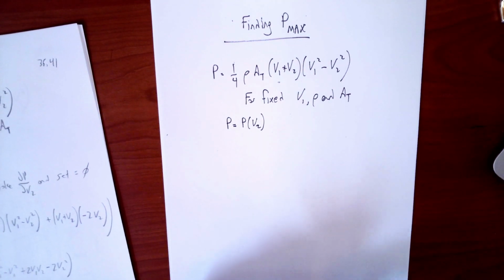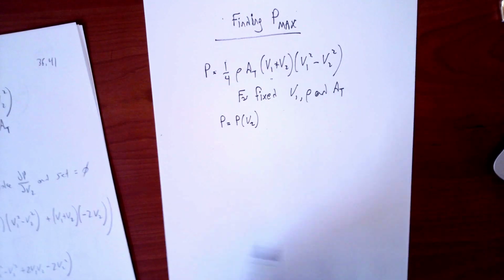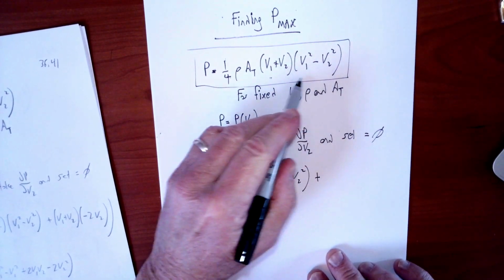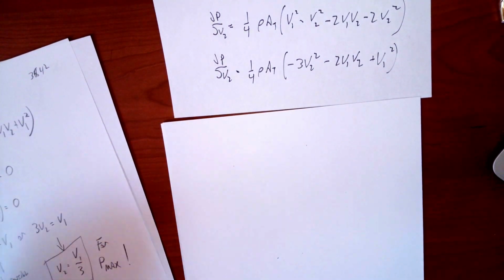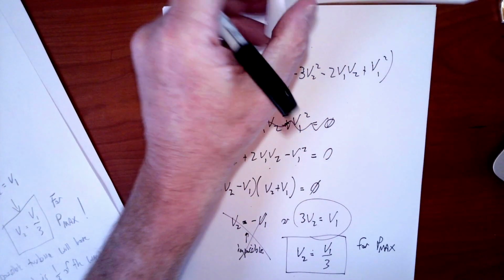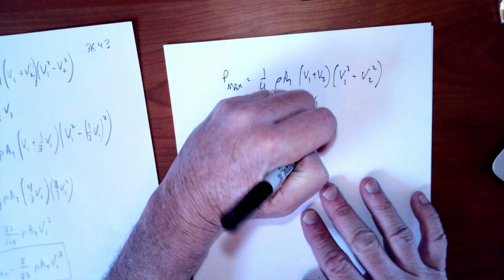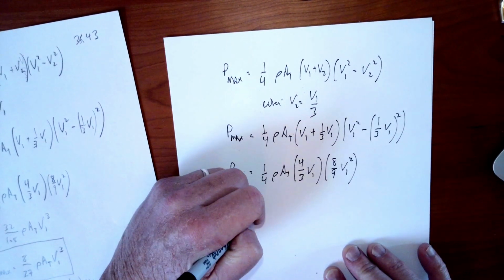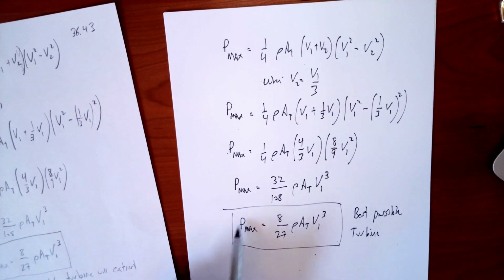Fluids 36.4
Finding Max power extraction